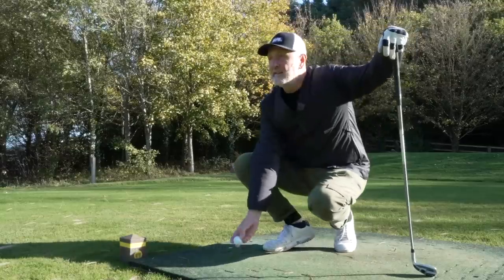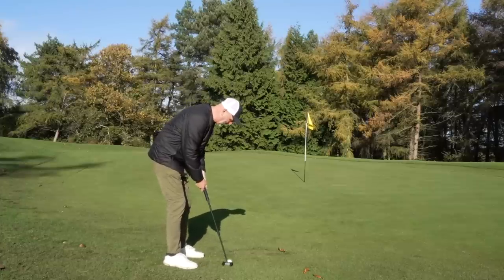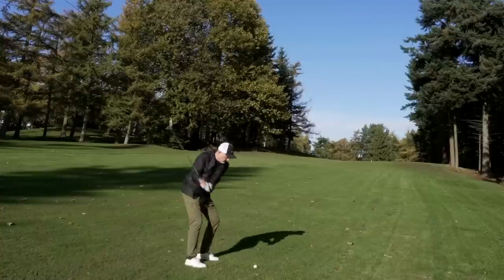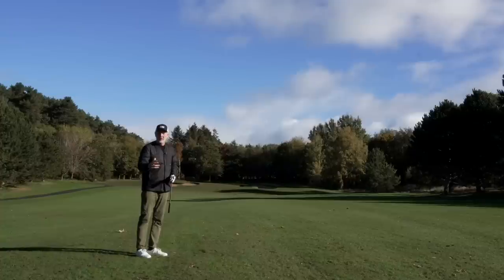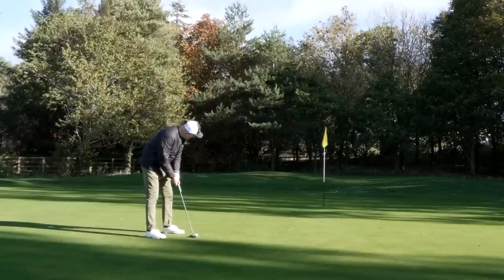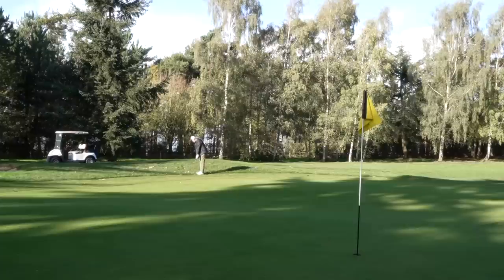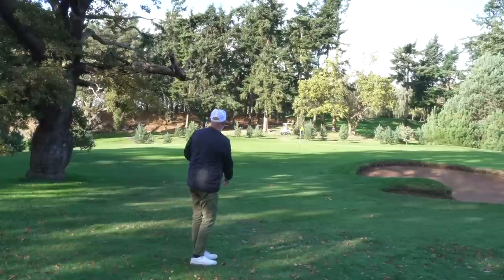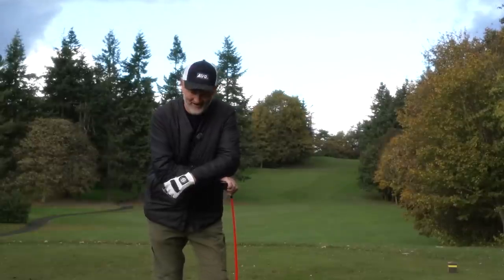It's time you DUMPED THESE CLUBS!